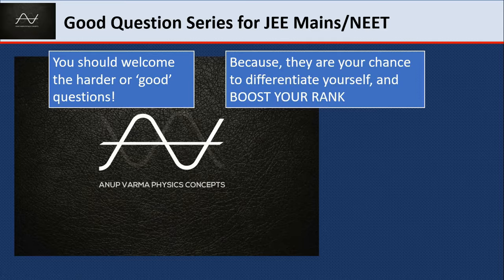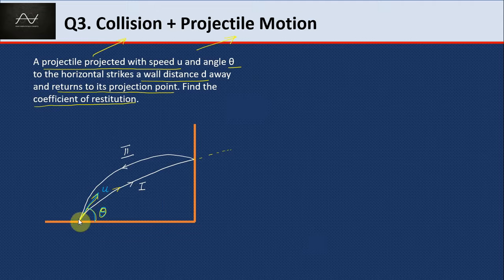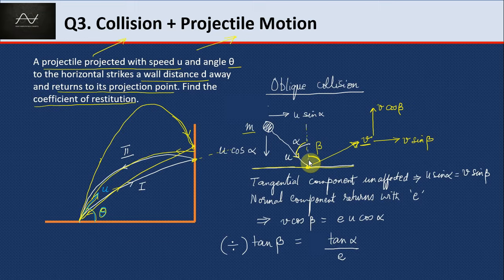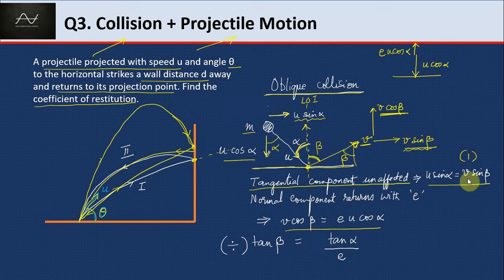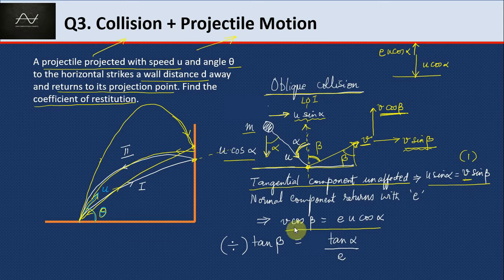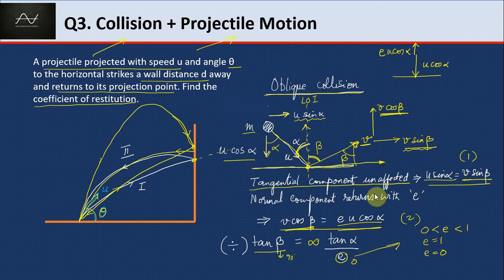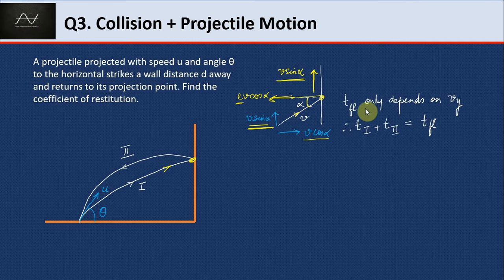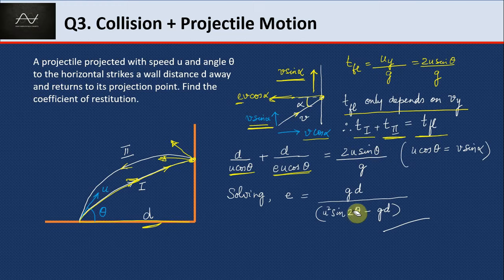JEE Mains/NEET Good Question 3: Collision and Projectile motion | Insightful use of time of flight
This question integrates concepts from two chapters in mechanics - Collisions and Projectile Motion. See how you can think through and apply what you know - in this case an insightful use of time of flight expression.

This is the 3rd question in the Good Question Series for JEE Mains/NEET preparation. Useful for BITSAT, CET, VIT as well. Good questions are the ones that boost your rank, that allow you to make a difference. Practice good questions as these exams are coming up soon.

I am here to support you! Let me know which specific topics you want good questions on by putting a comment.

Learn from the Best Physics Teacher who makes Physics easy, logical, and fun!

Also, join his whatsapp channel to receive updates and announcements, viz. next livestream schedule.